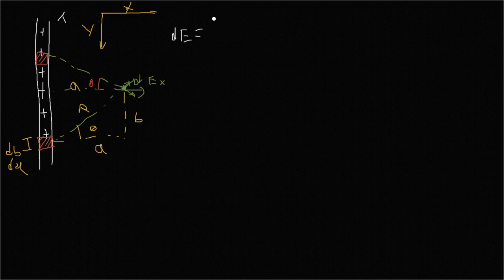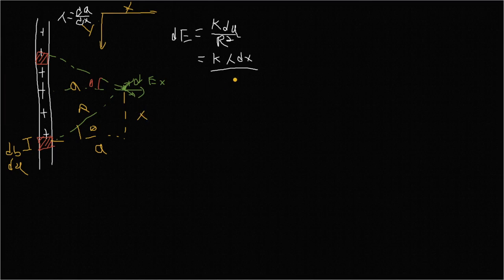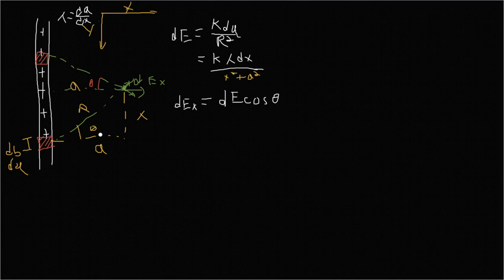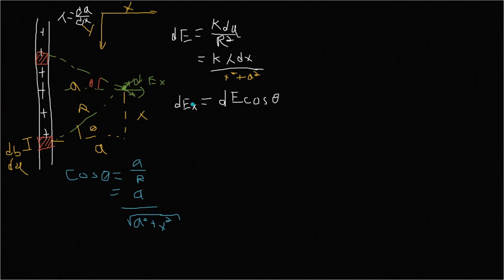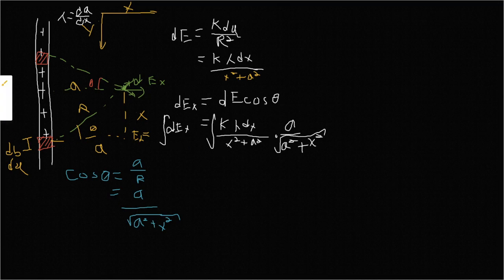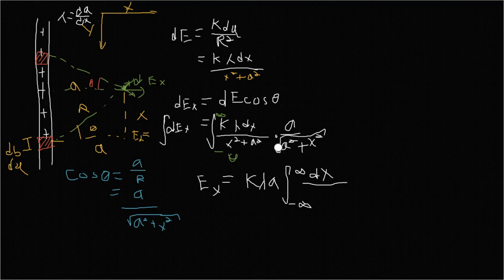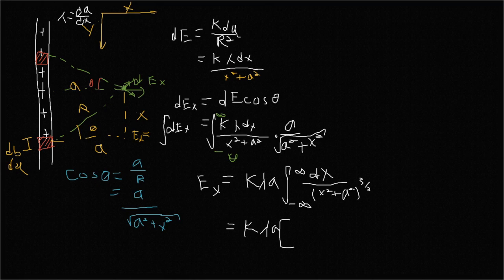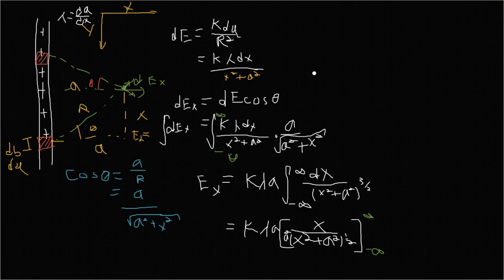Infinite Line of Charge - Integration of Coulombs law | AP Physics C Electricity and Magnetism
Today we are going to be looking at the electric field from an infinite line of charge using a technique of looking at the integration of coulombs law